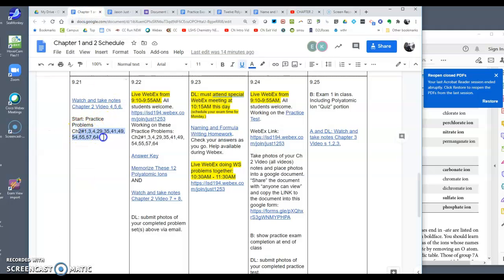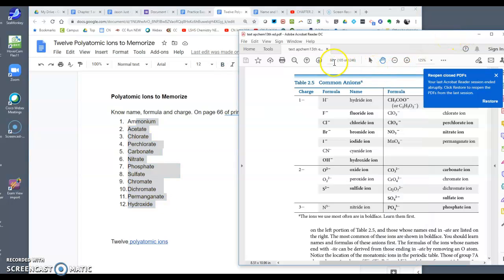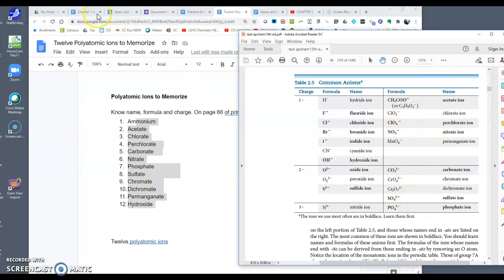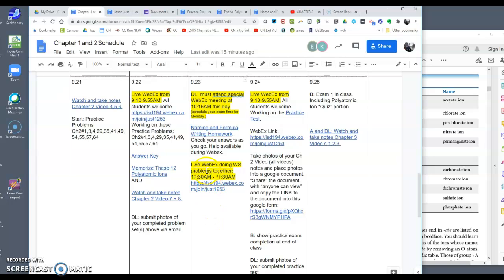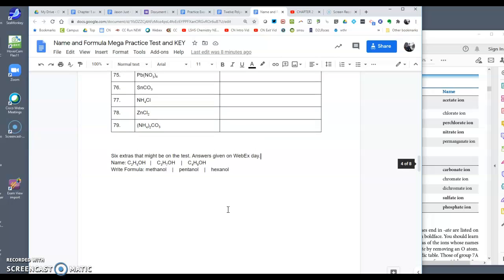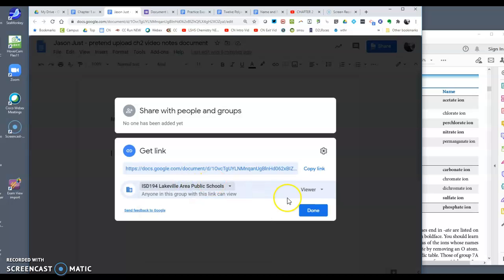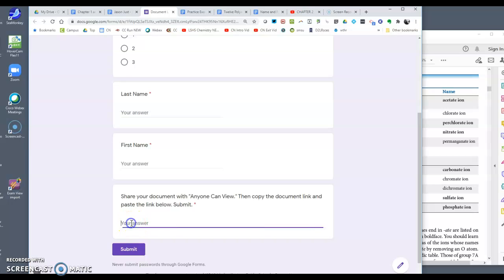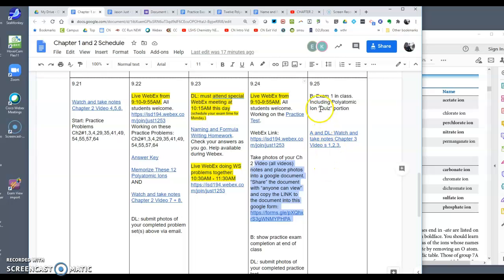Ch1-2 overview + homework